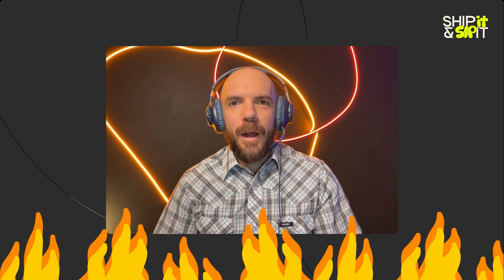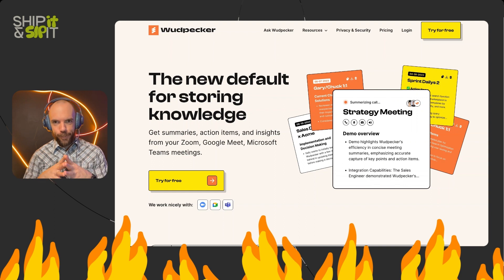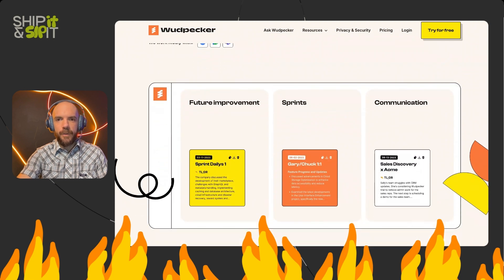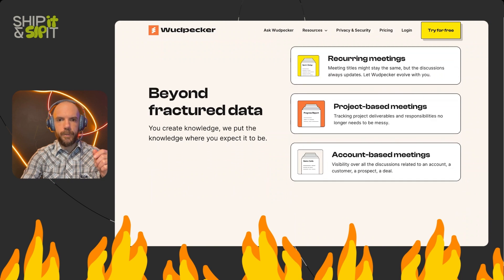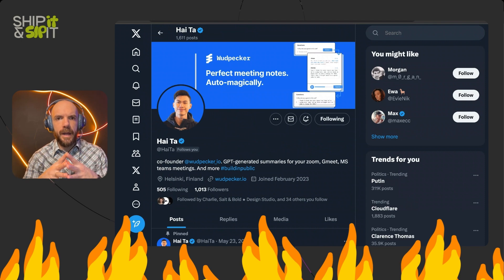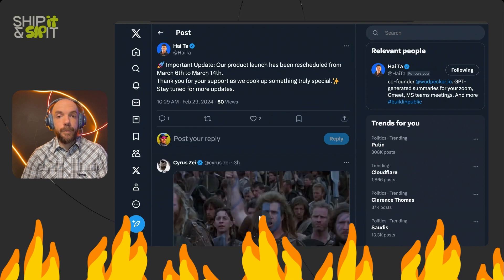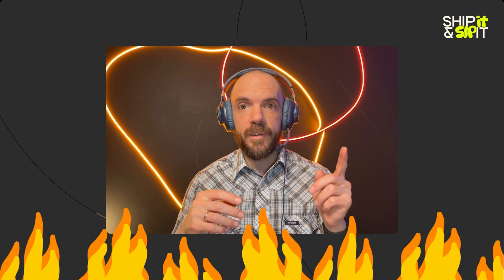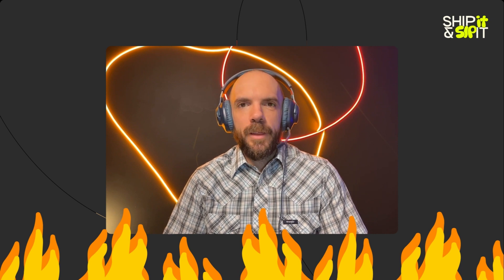Drowning in forgotten info from your meetings? Check out Wudpecker v2 | Roast 'em #4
Founder Hai Ta joined our Nano Grit cohort last spring with Wudpecker and has been working on it ever since — he's ready to launch again in a few days 🤘

Back with a fresh site, Hai and the Wudpecker team are here to extract all the important bits from your meetings both online and in-person — so you can focus on the meeting itself.

Today we have look at the website, break down the messaging and dig through some of the free resources they share.

Honestly, I couldn’t find much not to like about the site, copy or value proposition. I’ll try to make a few more roasty roasts next time.

Anyway, follow Hai on X for more info about the relaunch

and check out Wudpecker’s site if you have meetings to remember!